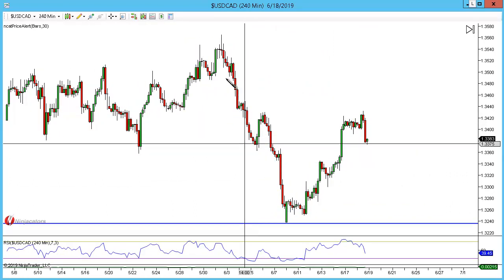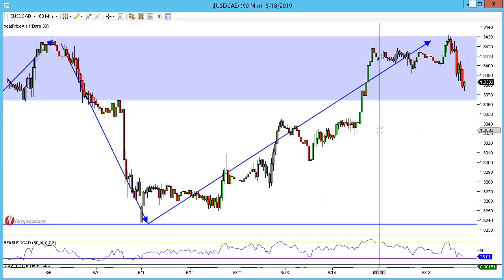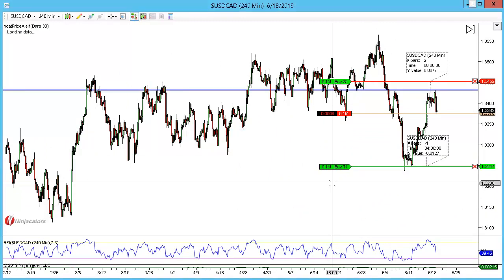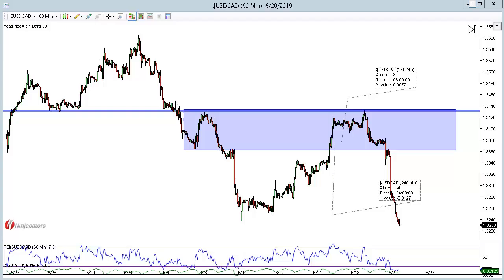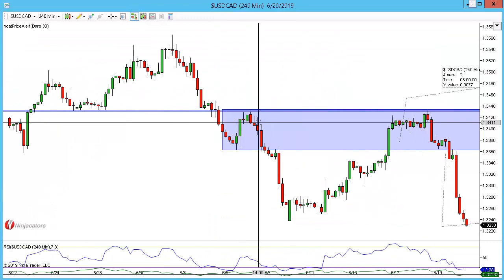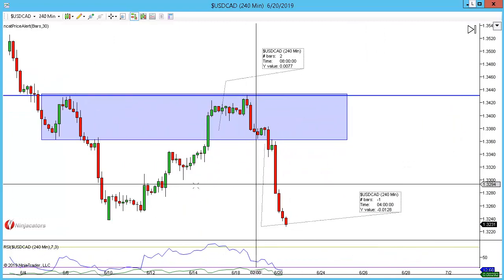USDCAD Trend Continuation Plus 129